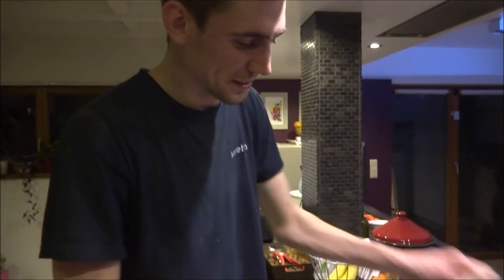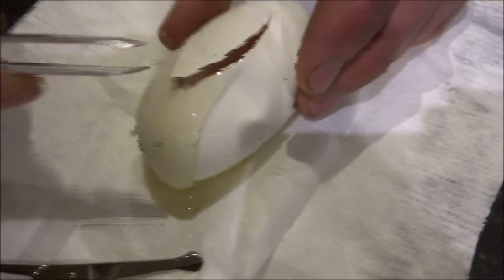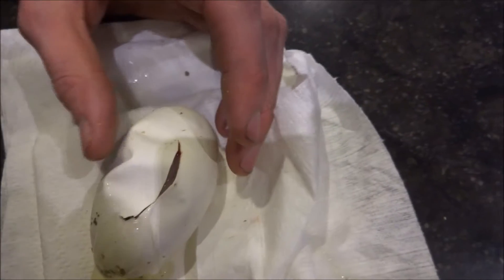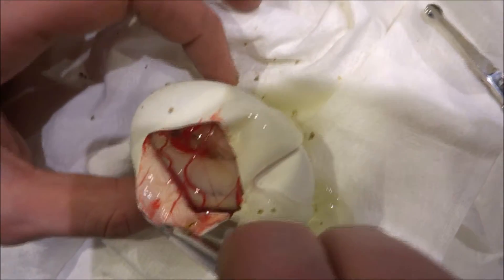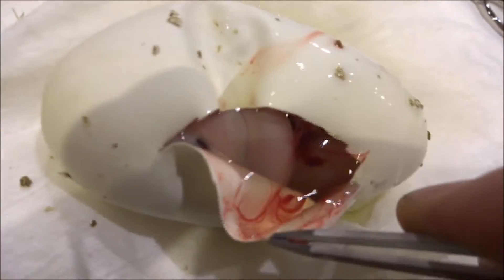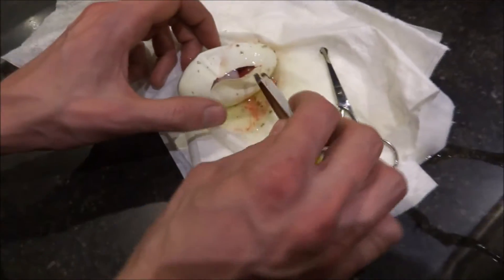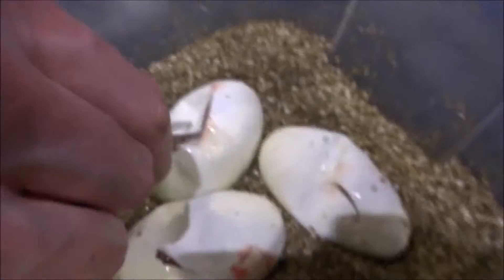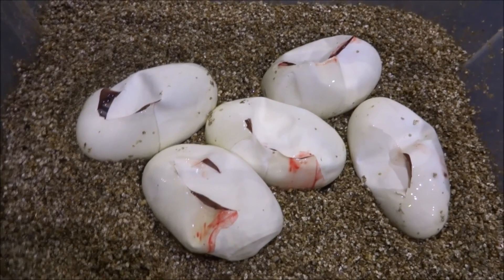Cutting Ball Python Clutch #9 2015 Champagne x Enchi firefly. We've got twins!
Check out this video where we cut our last clutch of the 2015 season. In the last egg of the season we find an unexpected suprise!